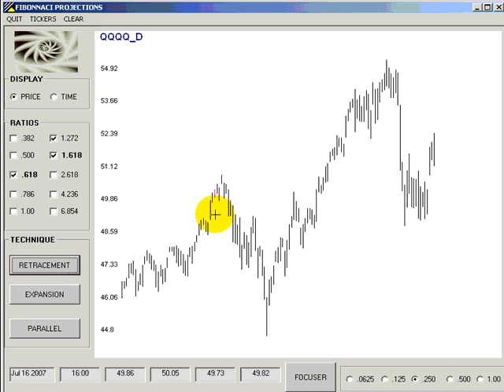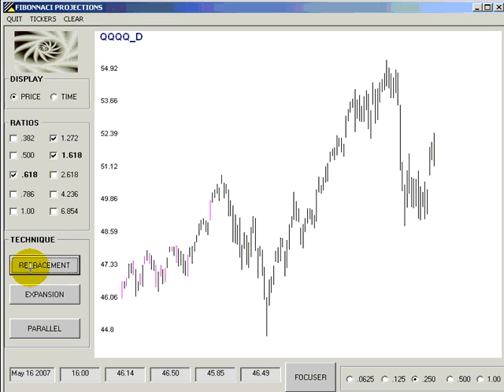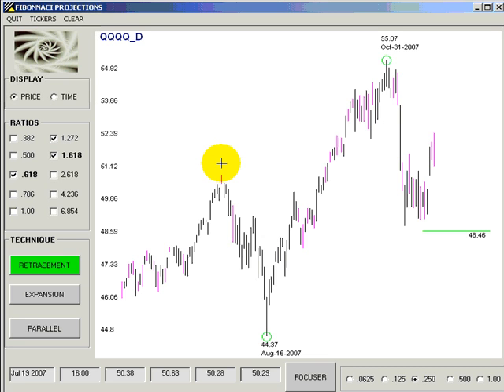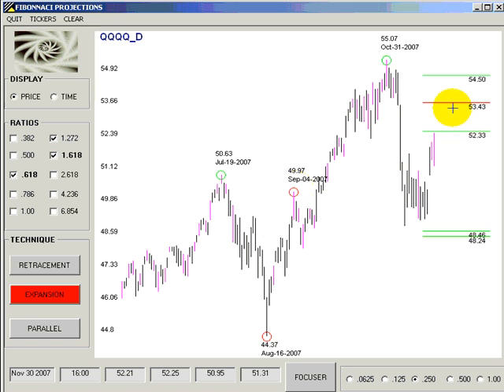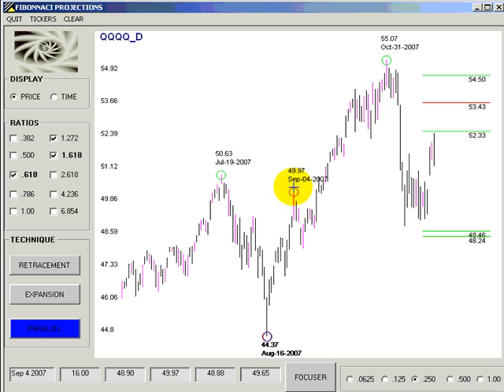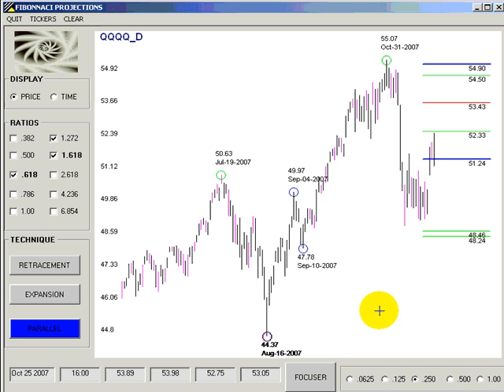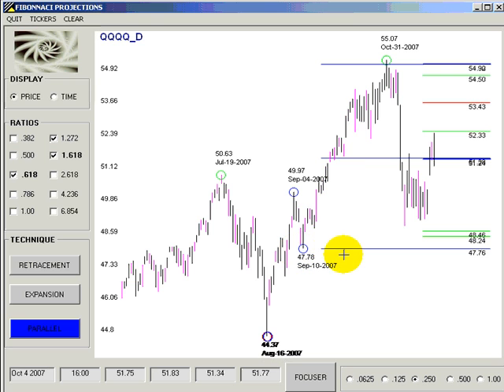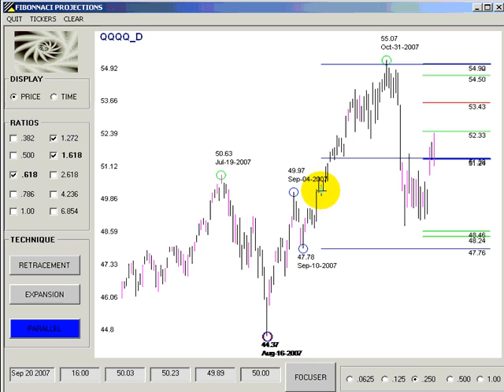Fibonacci Price Projections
How to do Fibonacci price projections with the training software.